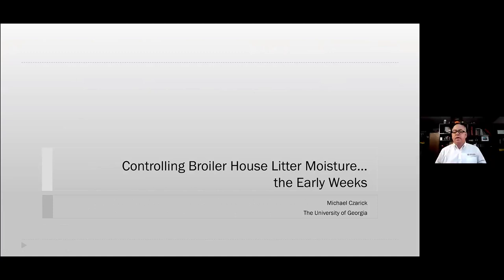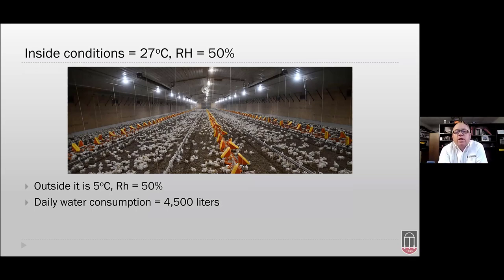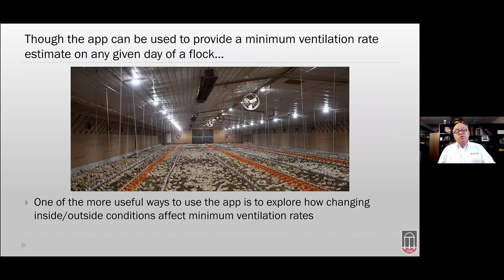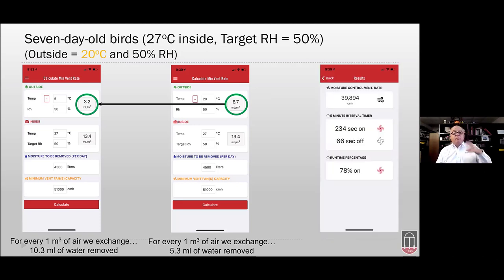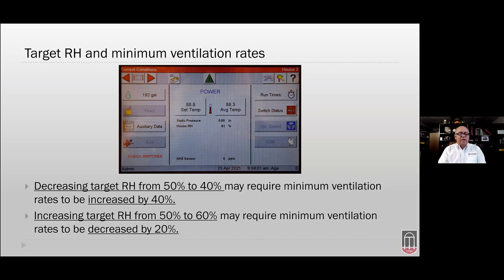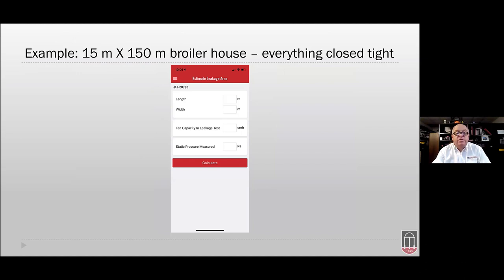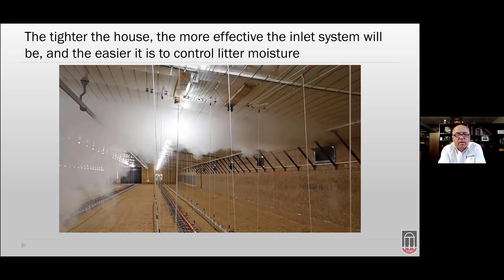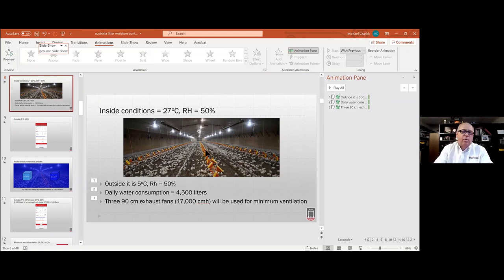Controlling broiler house litter moisture... the early weeks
Michael Czarick from the Department of Poultry Science at the University of Georgia discusses minimising caking issues in the first 3–4 weeks of the grow-out in cold weather.

Download the 'Best practice litter management for Australian meat chicken farms'